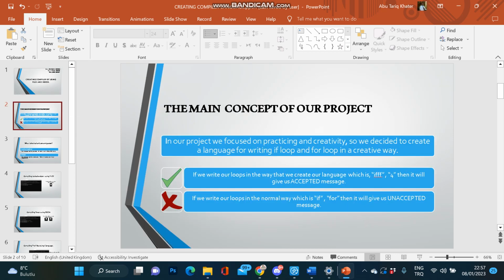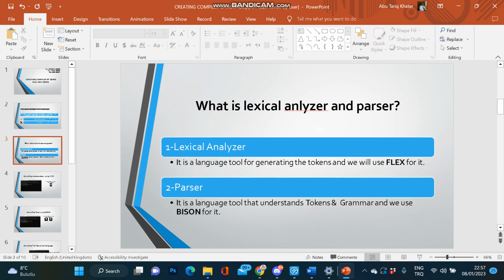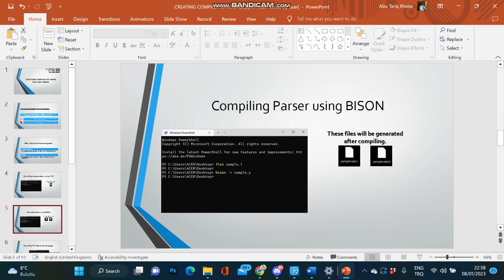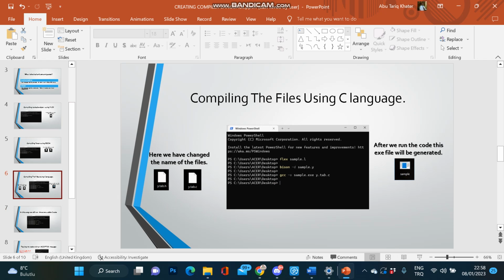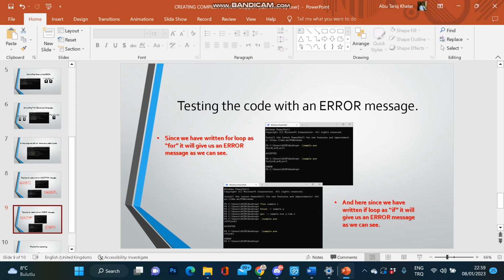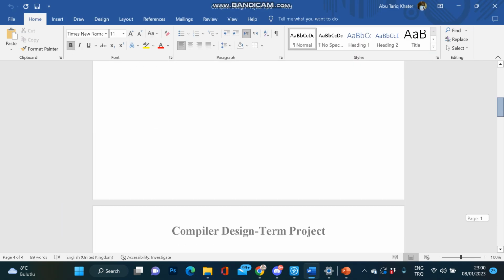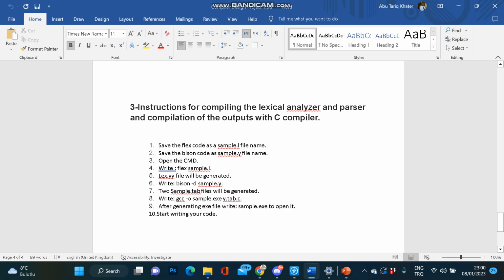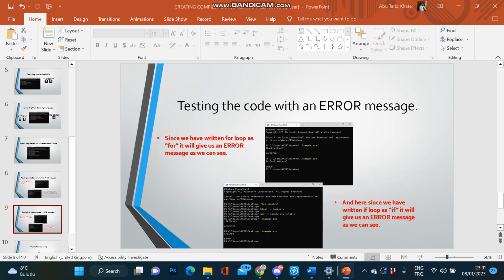compiler design project using flex and bison